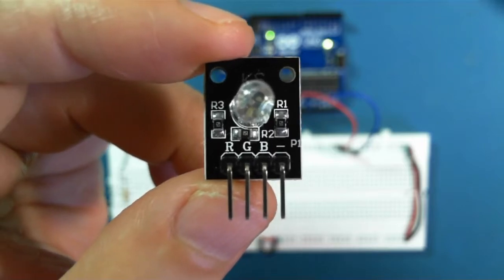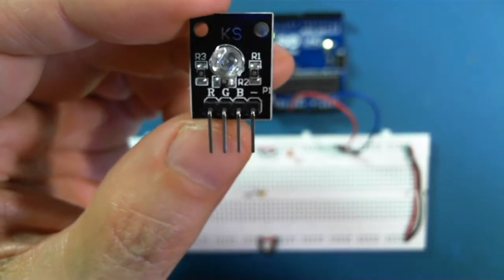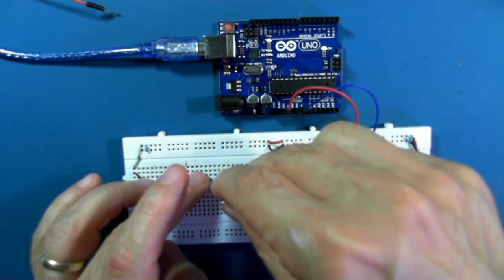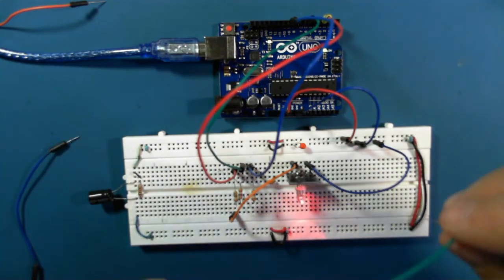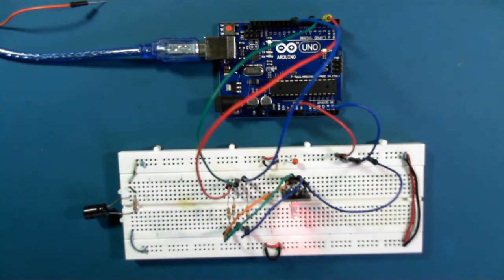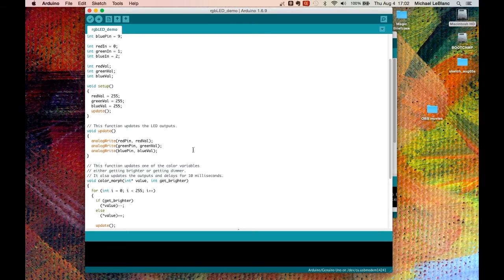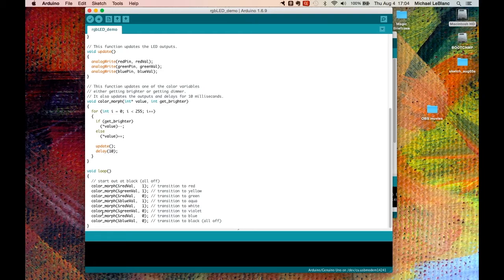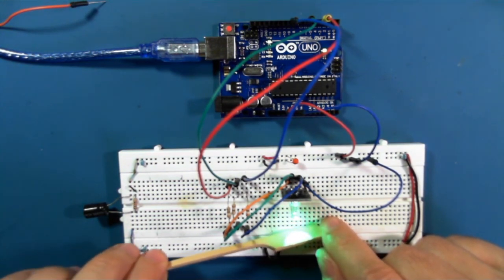DSGN3010 video 16: RGB LED Module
RGB LED module.